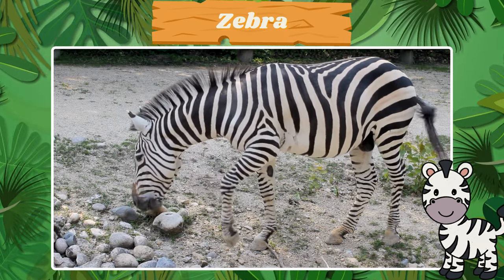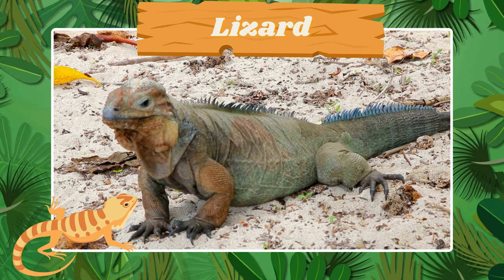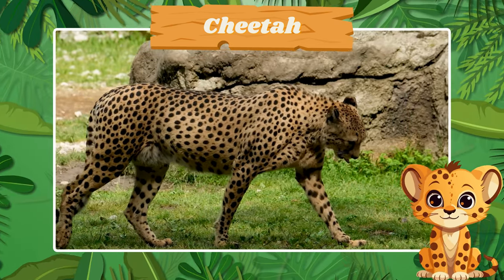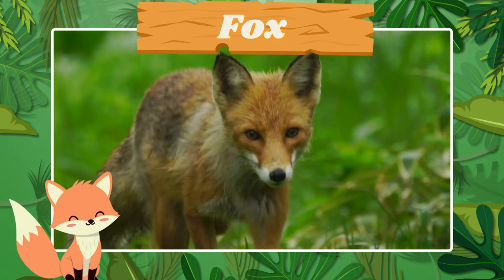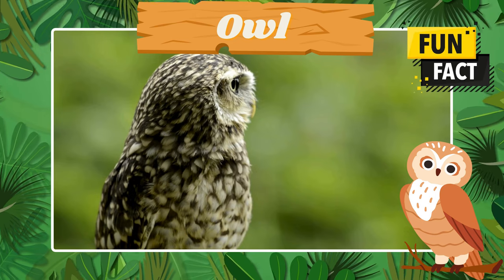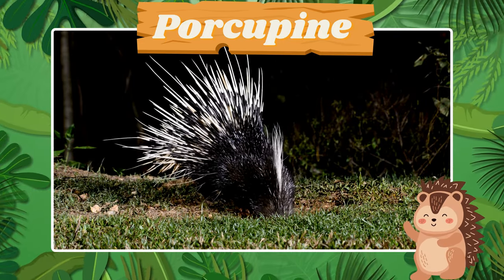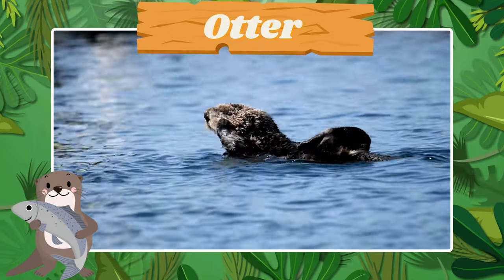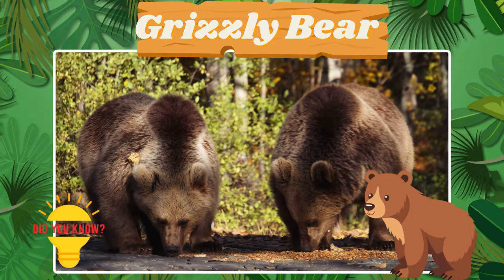Wild Animals for kids vocabulary | Learn Wild Animal Names | Animal sounds for Kids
Embark on a learning safari with your young ones as we explore wild animal names and Wild Animals vocabulary with Animal sounds ! From lions to elephants, let's discover the wonders of the animal kingdom together.